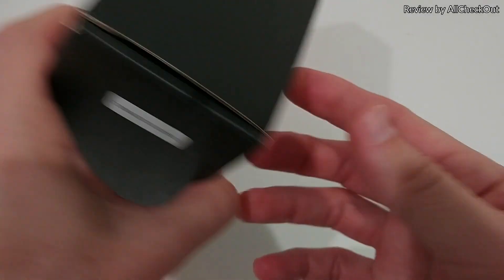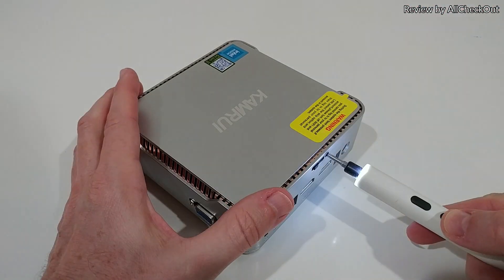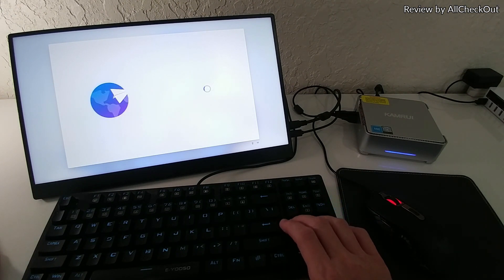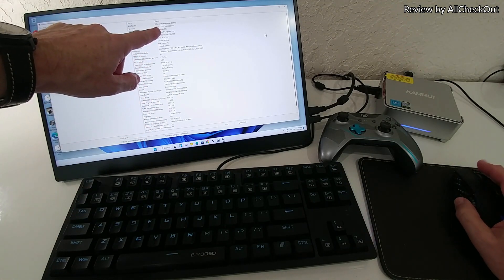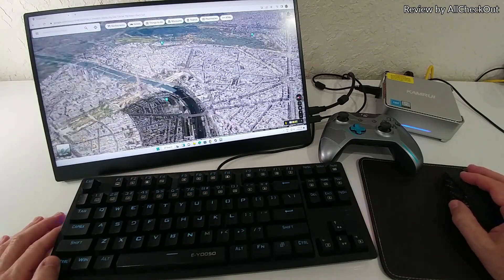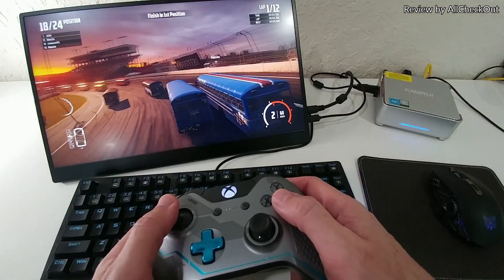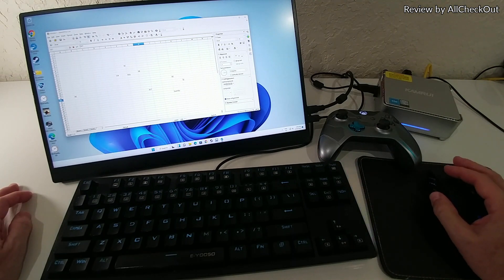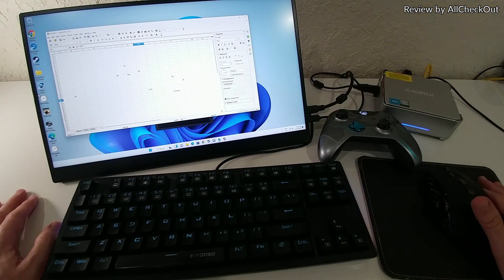KAMRUI GK3 Plus Mini PC, Intel Alder Lake N95, 16GB RAM, 512GB SSD, FULL REVIEW With Gaming Testing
KAMRUI GK3 Plus Mini PC,12th Intel Alder Lake- N95 (up to 3.4GHz) 16GB RAM 512GB M.2 SSD Mini PC Windows 11 Pro, Gigabit Ethernet, 4K UHD, Dual Wi-Fi, BT 4.2 Home/Business Mini Desktop Computer

FULL REVIEW showing the unboxing, how to open the HDD slot, how to set up the Windows 11 and showing lots of live performance of 4K video, business software, multi tab browsing, Google 3D map and lots of gaming

Get more information or buy this awesome Mini PC directly from Amazon with this

Here also the full benchmark results where you can see that CPU and GPU are performing above expectations

Original Product information:

KAMRUI GK3 Plus Mini PC Specification
Processor CPU 12th Intel Alder Lake N95 (Quad core, 1.7GHz-3.4GHz)
Graphics Coprocessor Intel UHD Graphics 450MHz-800MHz
Memory/ RAM 16GB DDR4
Hard Drive/ ROM 512GB SSD/ Support add 2.5 '' SATA SSD/HDD expand storage to 2TB( 2.5'' SSD not included)
4K Support 4K@60Hz(4096x2160)
WIFI WiFi 5, 802.11 a/b/g/n/ac
Bluetooth Bluetooth 4.2
Dimension 5.1 in*5.1 in*1.96 in
Output interface 2xUSB 3.0, 2xUSB 2.0, 2x HDMI+VGA, 1xRJ45, 1xMIC-IN, 1xDC Port, 1xAUDIO-OUT, Built-in fan
Package Included 1 x N95 GK3PLUS Mini PC, 1 x Power Adapter, 1 x VESA Mount, 1 x HDMI Cable, 1 x User Manual

Processor ‎3.4 GHz others
RAM ‎16 GB DDR4
Hard Drive ‎512 SSD
Graphics Coprocessor ‎Intel UHD Graphics 800
Wireless Type ‎5 GHz Radio Frequency, 802.11a/b/g/n, 2.4 GHz Radio Frequency
Brand ‎KAMRUI
Series ‎GK3 PLUS-Intel Alder Lake-N95-16GB RAM 512GB SSD
Item model number ‎GK3 PLUS
Color ‎Silver
Processor Brand ‎Intel
Number of Processors ‎4
Additional Information
ASIN B0BS369VMF